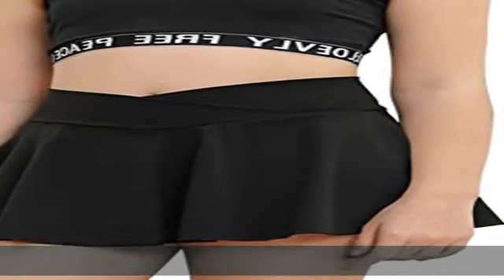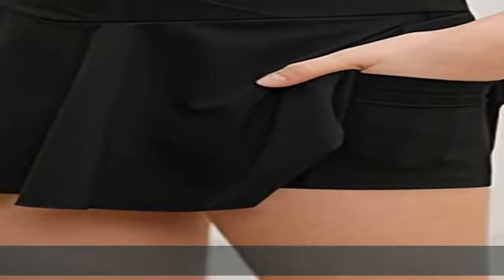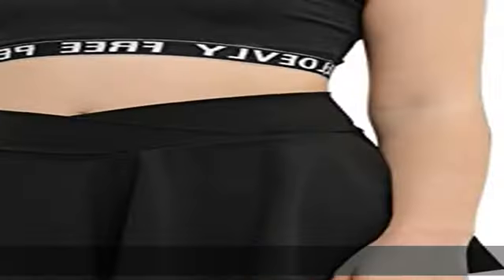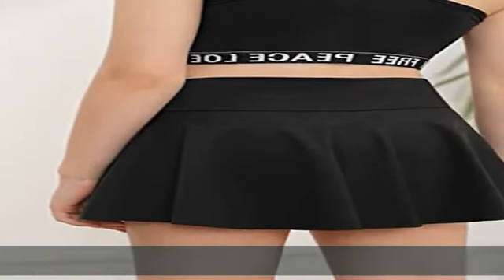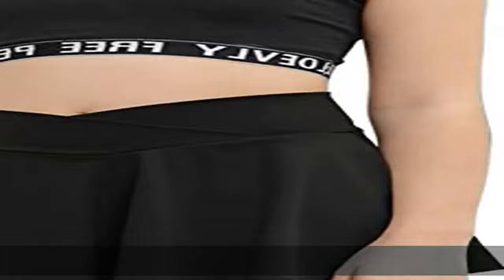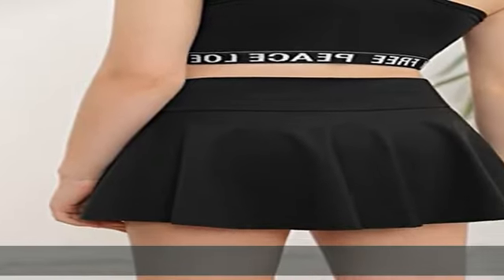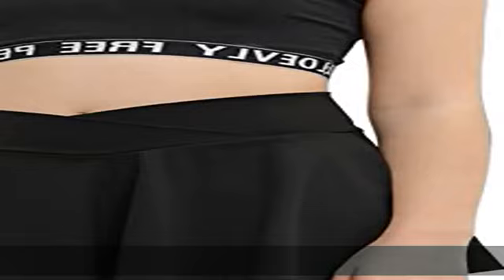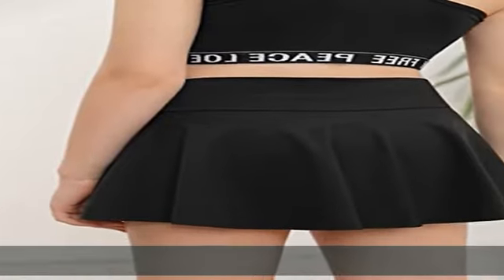rrhss Gilrs Pleated Tennis Skirt with Pockets Kids V Crossover High Waisted Golf Skorts with Lining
rrhss Gilrs Pleated Tennis Skirt with Pockets Kids V Crossover High Waisted Golf Skorts with Lining Shorts